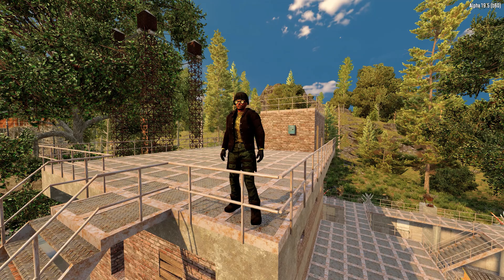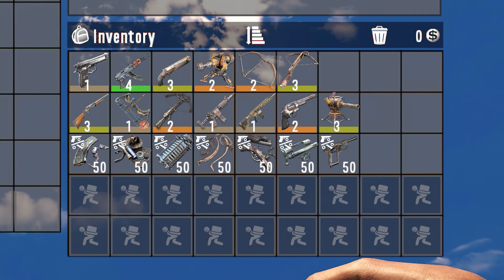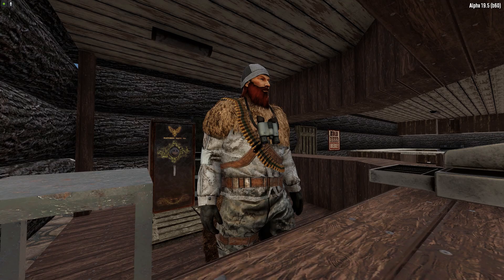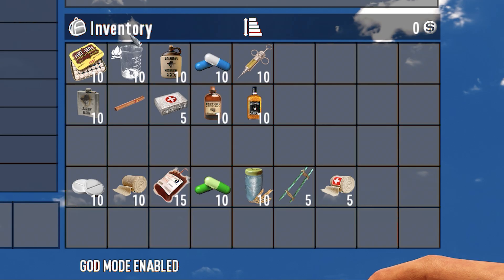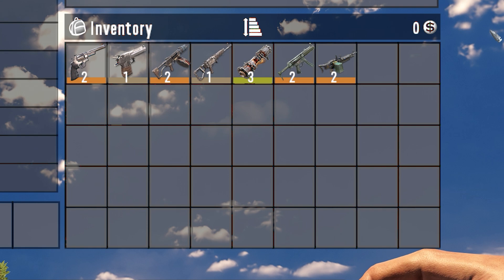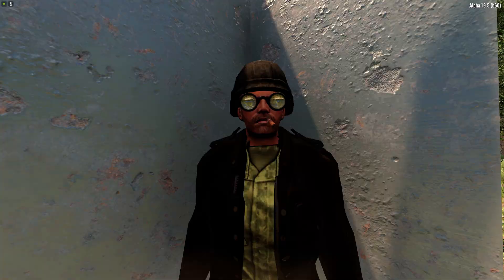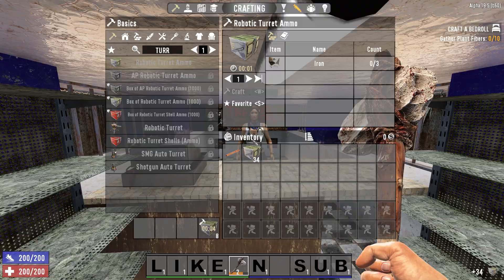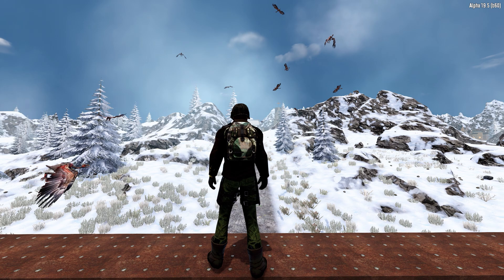Everything you never knew about the Traders and bartering - 7 Days to Die Deep Dive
SYNOPSIS:
     ►An in-depth look at the mechanics behind bartering, Traders, and Better Barter perks.

Timecodes
0:00 - Intro
0:25 - Basic Trader Inventory
3:45 - Trader Specialties
6:32 - Better Barter Perks
9:22 - Maximize Profits
13:14 - Closing Remarks

7DaysToDie tipsandtricks Music by White Bat Audio